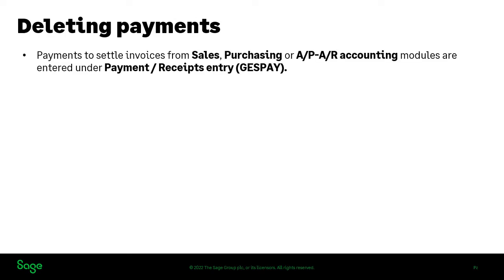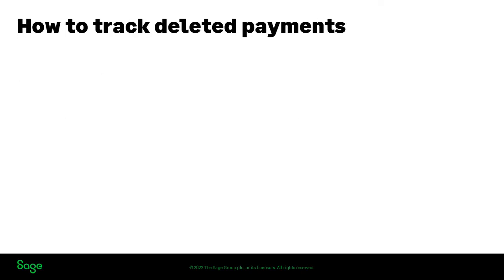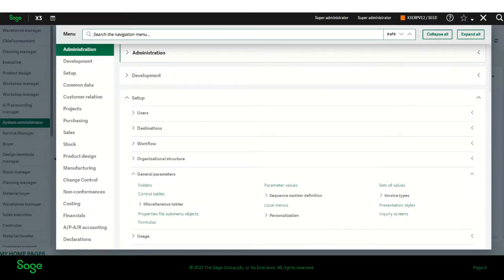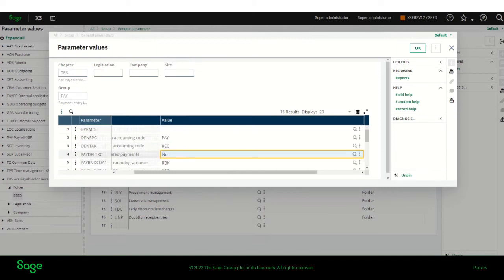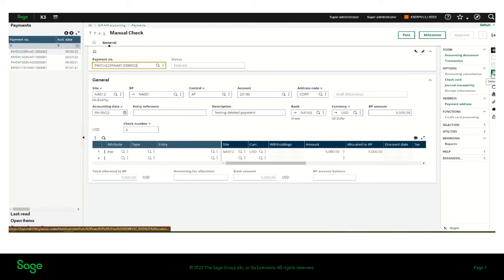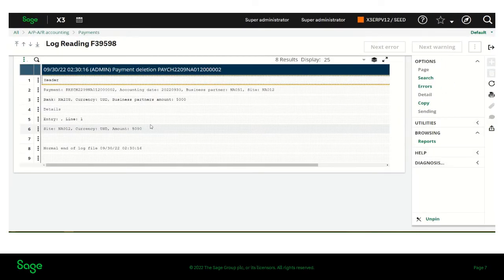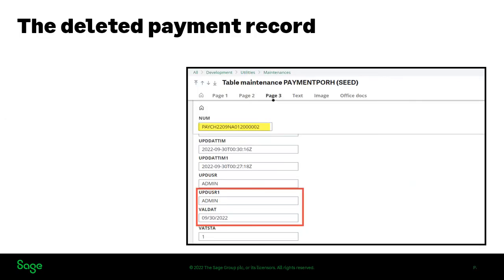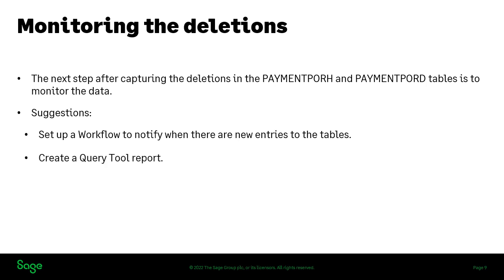Sage X3 Support North America - Tracking deleted payments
How to track deleted payment using the PAYDELTRC parameter.